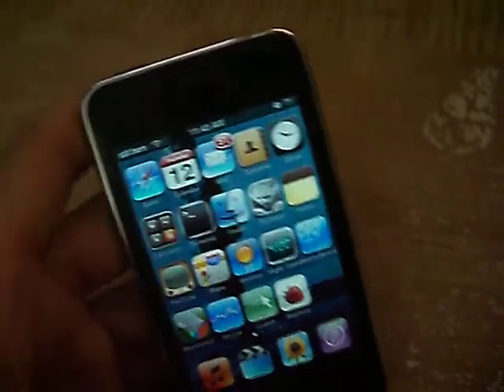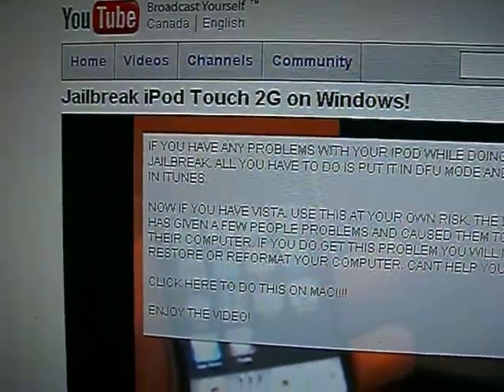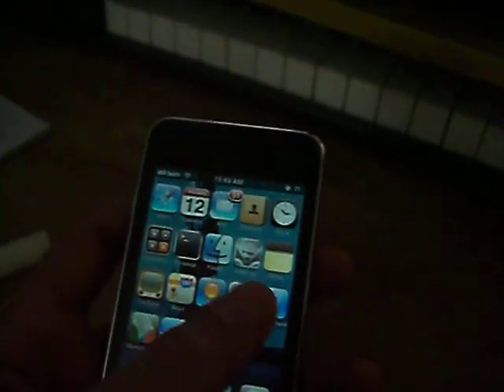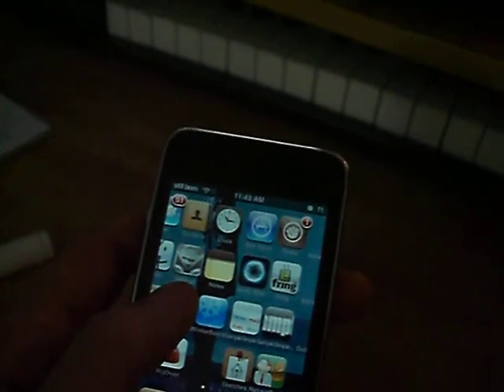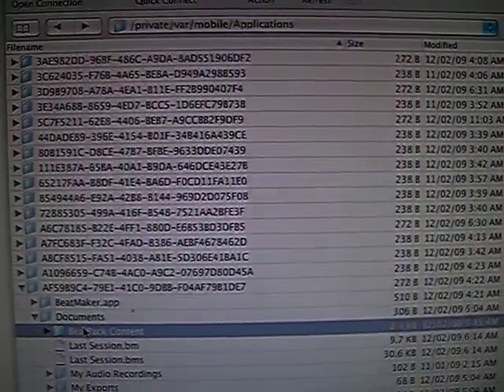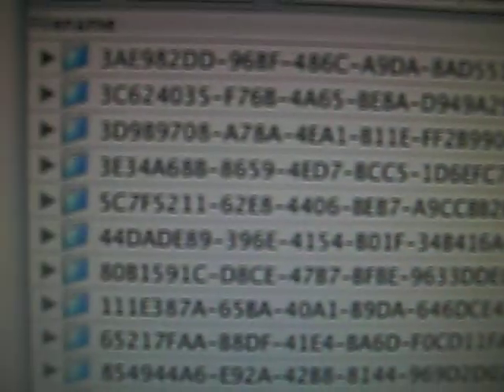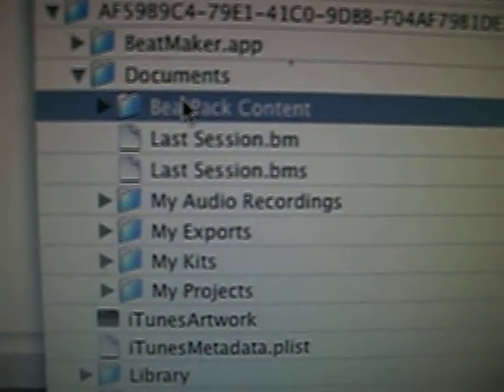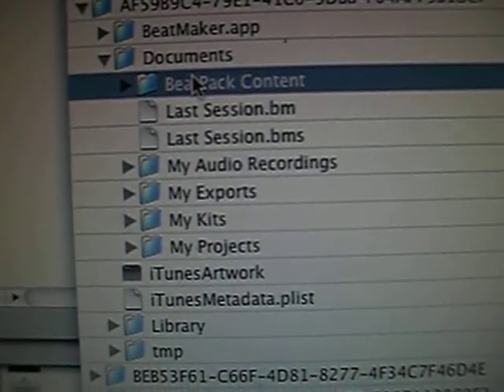IPod Touch 2g (second generation) Redsn0w Jailbroken ipod, SSH and Beatmaker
I show you where i got the tutorial to jailbreak my ipod 2g, tell you how to properly install SSH (because OpenSSH doesn't work) and then how to transfer folders of your samples into Beatmaker without Beatpack.